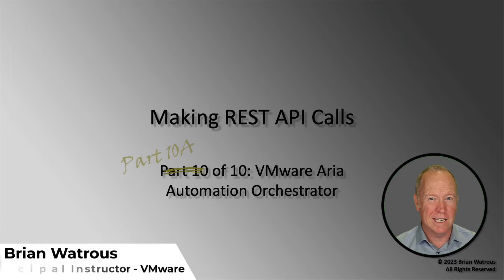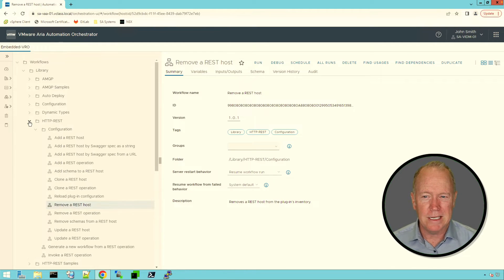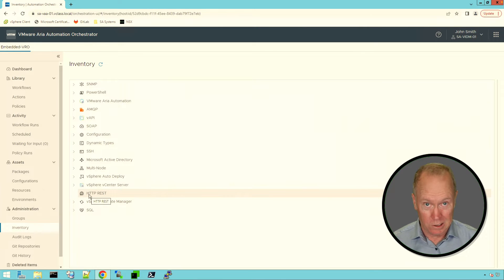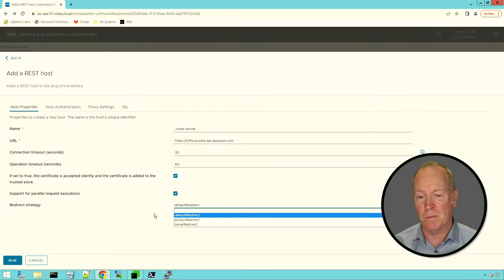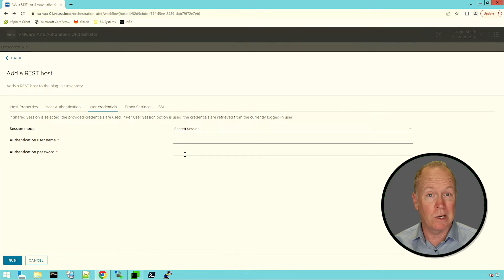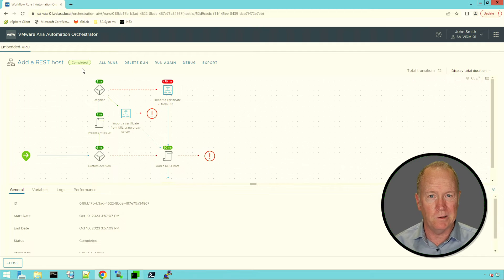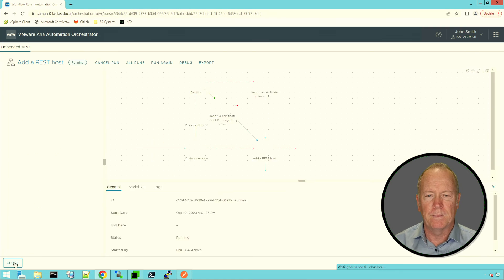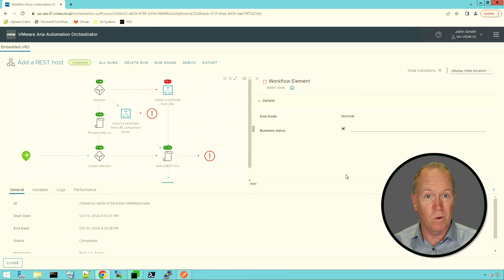Making REST API Calls - Part 10A - Orchestrator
In this video, Brian Watrous shows how to configure Orchestrator workflows to call REST server API operations.

00:00 Intro
00:26 Before we begin
00:34 Using Orchestrator as a REST client
01:33 The REST plug-in workflows
02:04 The basics of setting up Orchestrator for REST client calls
03:00 The Orchestrator inventory
03:31 Running the “Add a REST host” workflow
05:08 The Host Authentication tab
07:53 The Proxy Settings tab
08:05 The SSL tab
08:31 Run the darn workflow already!
09:02 Manually accepting the certificate
11:30 Outro

PROMOS PROMOS PROMOS!